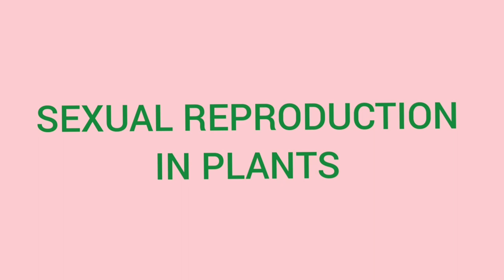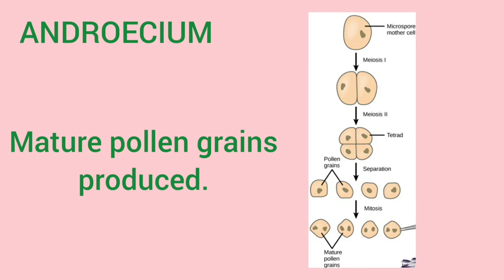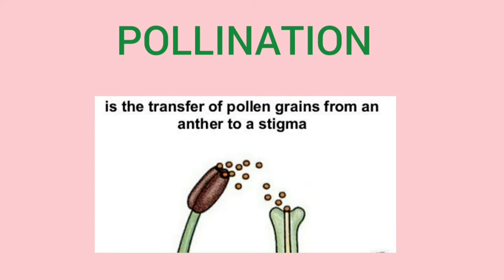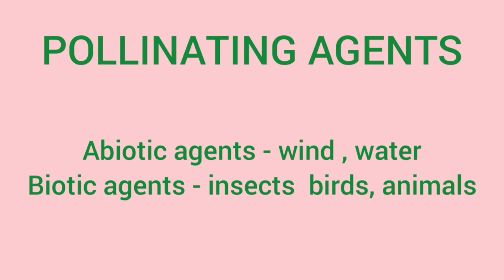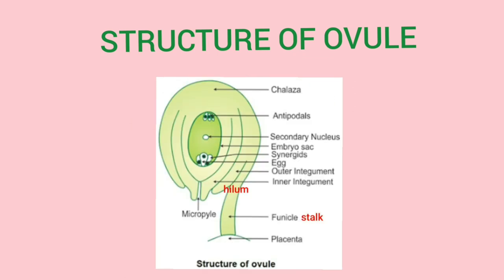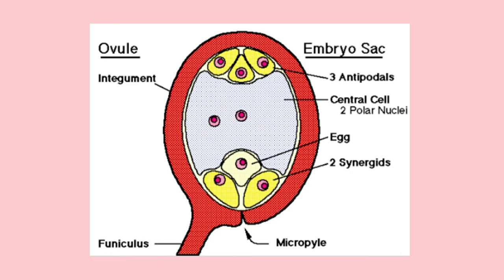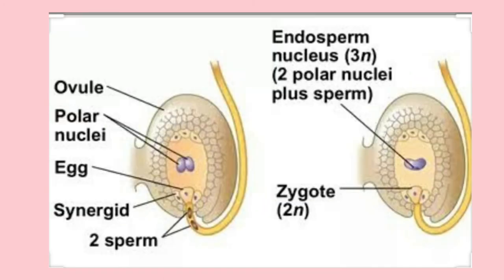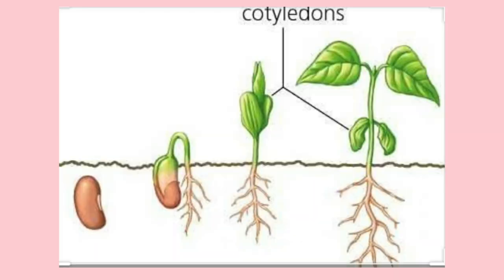Class X Biology Chapter 6-Reproduction the generating system. Part 3